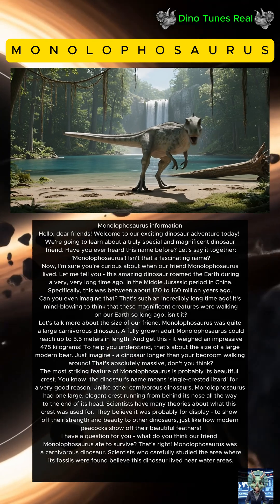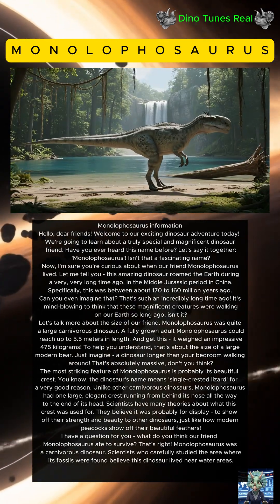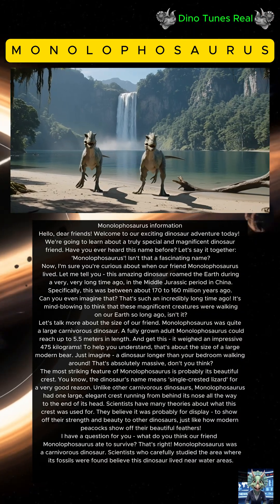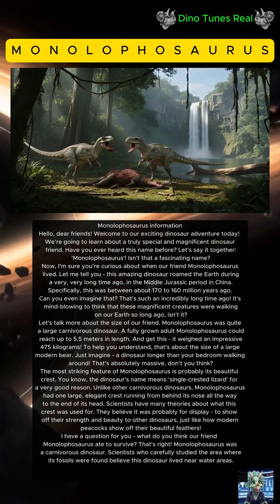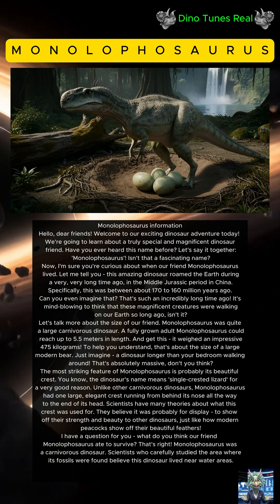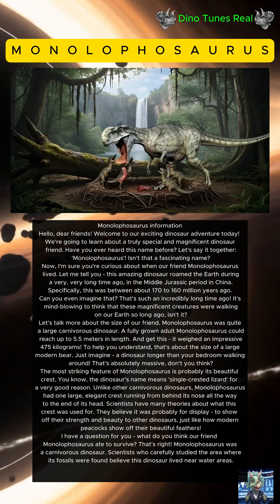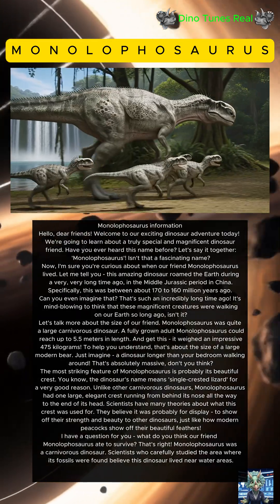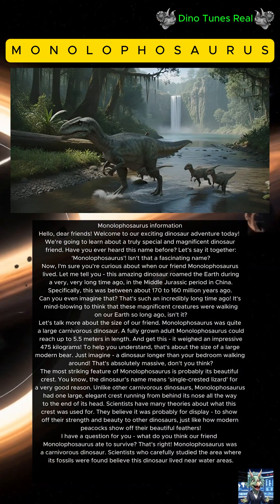Meet Monolophosaurus Real Dinosaur Facts 🦖 dinosaur kidslearning # Monolophosaurus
Come sing and learn all about the amazing [Dinosaur Name] in this fun adventure! What sounds does it make? What did it eat? Let's find out together!

Welcome to [Your Channel Name]! We create fun and educational songs and cartoons about dinosaurs for kids, toddlers, and preschoolers. Join us on a journey to the land of dinosaurs!

(Lyrics)

Monolophosaurus information
Hello, dear friends! Welcome to our exciting dinosaur adventure today!
We're going to learn about a truly special and magnificent dinosaur
 friend. Have you ever heard this name before? Let's say it together:
 'Monolophosaurus'! Isn't that a fascinating name?
Now, I'm sure you're curious about when our friend Monolophosaurus
 lived. Let me tell you - this amazing dinosaur roamed the Earth during
 a very, very long time ago, in the Middle Jurassic period in China.
 Specifically, this was between about 170 to 160 million years ago.
Can you even imagine that? That's such an incredibly long time ago! It's
 mind-blowing to think that these magnificent creatures were walking
 on our Earth so long ago, isn't it?
Let's talk more about the size of our friend. Monolophosaurus was quite
 a large carnivorous dinosaur. A fully grown adult Monolophosaurus could
 reach up to 5.5 meters in length. And get this - it weighed an impressive
 475 kilograms! To help you understand, that's about the size of a large
modern bear. Just imagine - a dinosaur longer than your bedroom walking
 around! That's absolutely massive, don't you think?
The most striking feature of Monolophosaurus is probably its beautiful
crest. You know, the dinosaur's name means 'single-crested lizard' for
a very good reason. Unlike other carnivorous dinosaurs, Monolophosaurus
 had one large, elegant crest running from behind its nose all the way
to the end of its head. Scientists have many theories about what this
crest was used for. They believe it was probably for display - to show
off their strength and beauty to other dinosaurs, just like how modern
 peacocks show off their beautiful feathers!
I have a question for you - what do you think our friend
Monolophosaurus ate to survive? That's right! Monolophosaurus was
 a carnivorous dinosaur. Scientists who carefully studied the area where
 its fossils were found believe this dinosaur lived near water areas.

Geologically, the location showed signs of water flow. So,
Monolophosaurus probably hid by rivers or lakes and ambushed
 small sauropod dinosaurs when they came to drink water.
A small sauropod called Bellusaurus, found in the same rock layer,
 was less than 5 meters long, making it perfect prey for
Monolophosaurus. You've probably seen lions or leopards hunting
 small animals on TV, right? Monolophosaurus likely hunted
in a similar way!
Here's a really interesting story for you! For a while, among scientists,
there was a debate about whether Monolophosaurus might actually
 be the young form of another carnivorous dinosaur called Guanlong.
This was because both dinosaurs had special structures on their heads.
 But after deeper research, it was discovered that the two dinosaurs
 lived in completely different time periods, and their body structures
and various anatomical features were completely different. Now,
Monolophosaurus is classified as a completely independent type of
dinosaur. Isn't this discovery process fascinating?
So, how was this magnificent dinosaur discovered in history?
 Monolophosaurus fossils were first discovered in 1984 in the
 Shishugou Formation of Xinjiang Uygur Autonomous Region
 in China. The really important point is that these fossils were
discovered in almost complete skeleton form! Finding fossils
so well-preserved is extremely rare, you know. This lucky discovery
was officially presented to the scientific world nine years later,
 in 1993, by two world-famous paleontologists, Professor Philip
Currie and Professor Ji Shao.
This historic discovery became known to the global paleontology
 community as Monolophosaurus, meaning 'single-crested lizard.'
This important discovery was covered in numerous scientific
papers and famous academic journals, marking a significant
milestone in dinosaur evolution research. Even today,
Monolophosaurus fossil models are displayed in many museums
 around the world. In our country too,